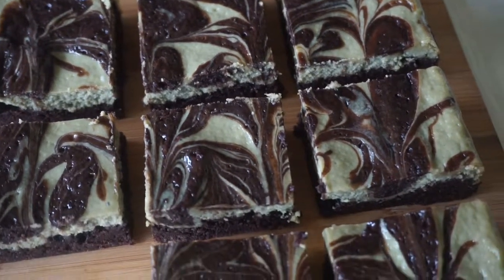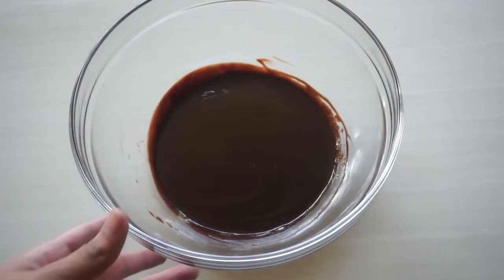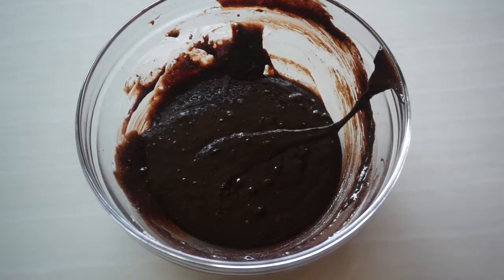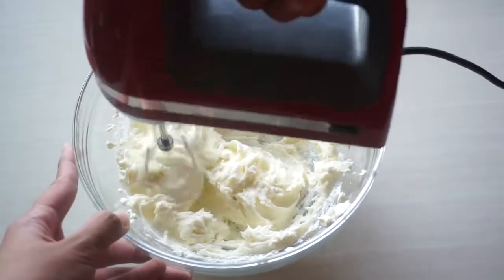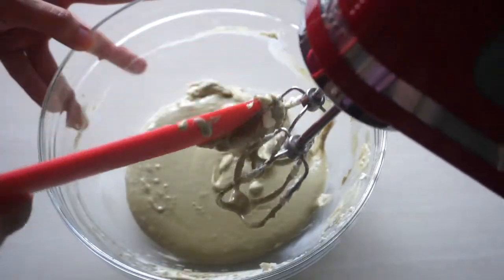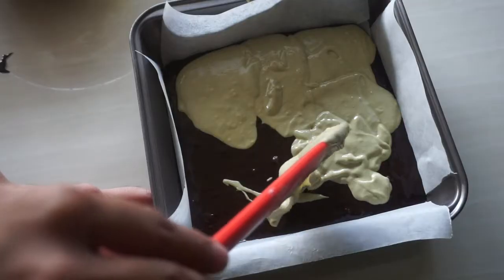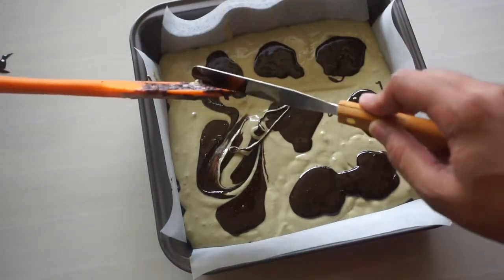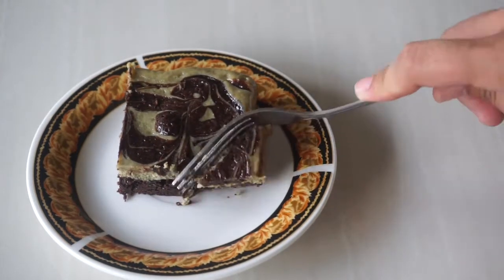Matcha Cheesecake Brownies - Treats By Jenny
Brownie Batter:

3 oz semisweet chocolate (don't use dark chocs as it may cause drier batter)
60g butter
125g sugar
1.5 eggs (half one egg by whisking it, weigh it and remove the half)
1tsp vanilla extract
12g cocoa powder

Matcha Cheesecake:

225g creamcheese
75g sugar
1tbsp matcha powder
1 egg
1tsp vanilla extract